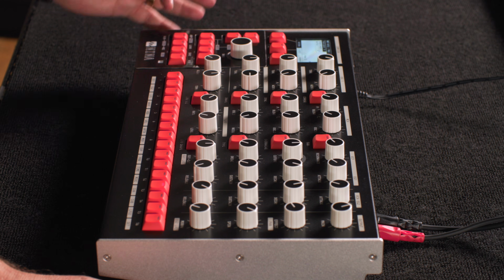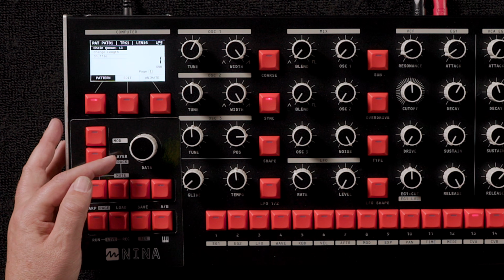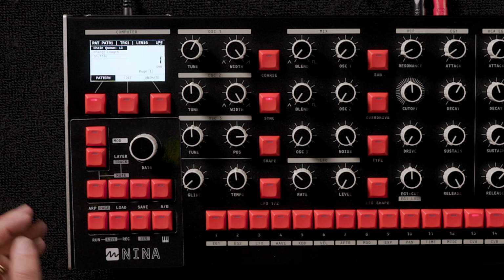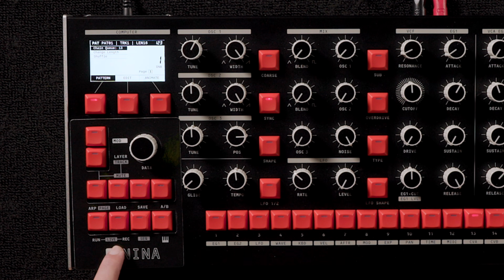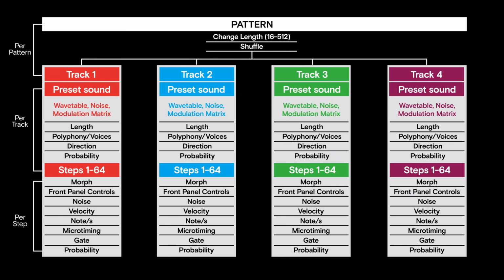New NINA Multi-Track Sequencer Feature Overview: Melbourne Instruments Polyphonic Synth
Melbourne Instruments' flagship polyphonic analog synthesizer, NINA, has been updated with a new Multi-Track Sequencer mode that enables powerful pattern creation with step-based control and performance across four independent tracks, taking full advantage the synthesizer's 12-voice polyphony and motorized knobs.

All sounds are generated and sequenced by NINA in this video, no other gear used!

A public beta of the multi-track sequencer firmware update is free for all NINA users and now available

NINA's major new firmware update introduces a new polyphonic, polymeter sequencer with per-step parameter locking and front panel automation powered by Melbourne Instrument's revolutionary motorized knob technology. Additionally, this update adds 64 new noise sources to NINA's incredible synth engine, expanding the possibilities for greater sound design. The new noise sources include various percussion hits, digital, metal and assorted noise types, as one-shot or loops giving more scope for creating percussive sounds.

The new sequencer mode adds time-based features like shuffle, micro-timing, clock multiplication, variable gate lengths, and probability options, offering fresh ways to control NINA's sound. The Multi-Track Sequencer mode is optimized for stand-alone use and as a powerful instrument when synchronized with other gear.

New Multi-Track Sequencer Features:
• 4-track sequencer, up to 64 steps available per track.
• Polymeter sequencing: each track can have different step lengths.
• Assignable polyphonic voices per track, up to 12 voices available.
• Polyphonic sequencing - allows for chords per step.
• Per-step front panel parameter locking with instant recall and motorized automation feedback.
• Live automation recording of front panel knobs.
• 64 new noise types for greater sound design possibilities. Includes various percussion hits, digital, metal and noise types for creating more percussive sounds.
• Different noise sources can be parameter locked per step.
• NINA's powerful Morph feature available per step, providing more vast timbral possibilities.
• Timing options include shuffle, micro-timing, clock multiplication, gate length and probability (per step and per track).
• Internal storage for more than 4000 patterns.
• Perform and chain up to 16 patterns with user definable pattern lengths, up to 512 steps.

00:00 Intro
01:35 Accessing Multi-Track Sequencer Mode
01:54 New Overlay and Button Function
02:09 Key Concepts and Overview
02:47 PATTERN Mode
04:20 TRACK Mode
06:11 Parameter Locking & Step Settings
09:03 Live Automation Recording
11:18 Copy/Paste Steps
11:57 Performing and Playing Front Panel
12:50 TRACK Mute
13:18 TRACK Select
13:55 Page Select (REC)
14:41 New NOISE Types
15:16 Parameter Locking Noise Types
16:36 Outro